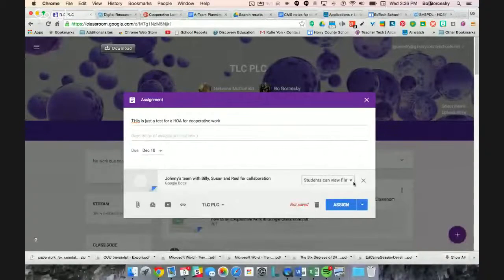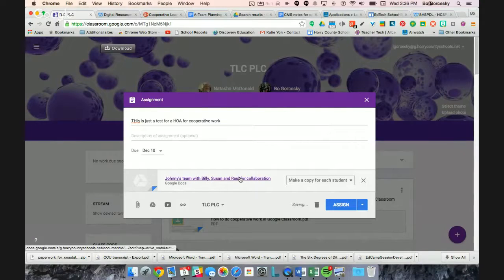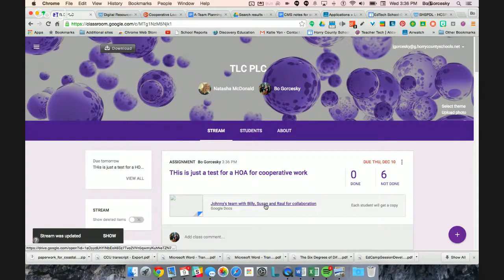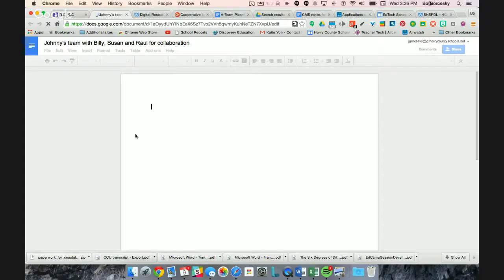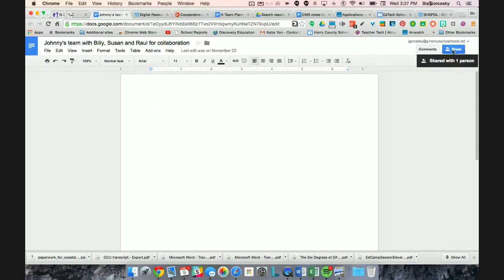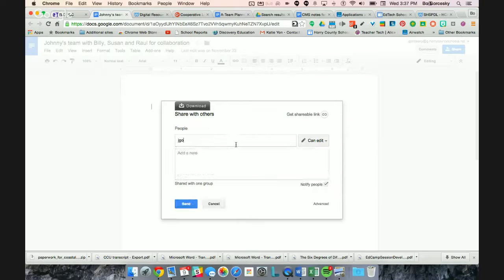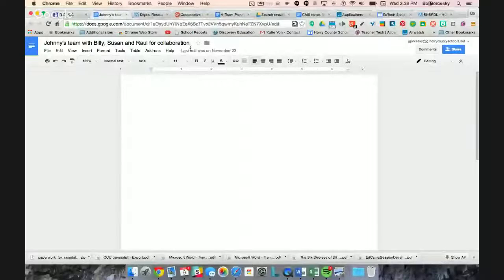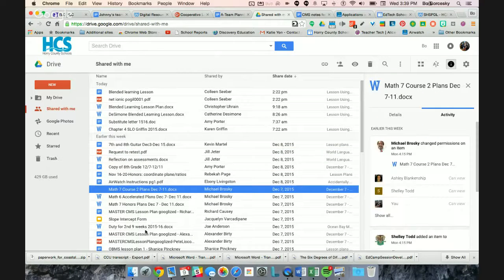Cooperative Learning with Google Classroom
See how you can share a file with your students in Google Classroom so that they can work in a cooperative small group.